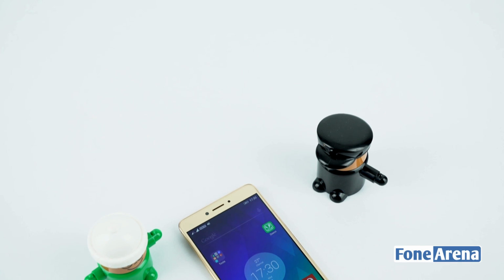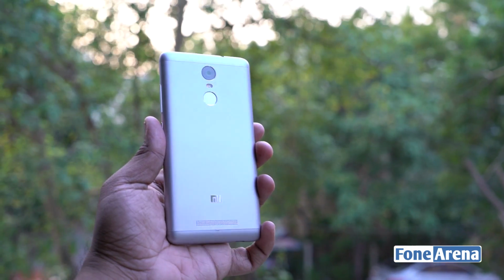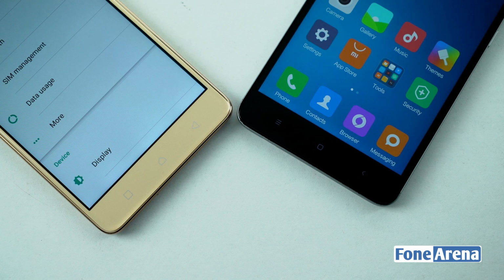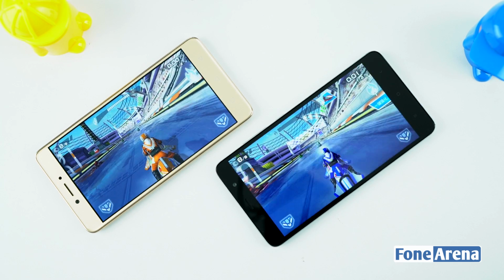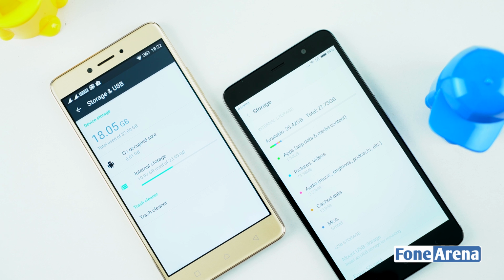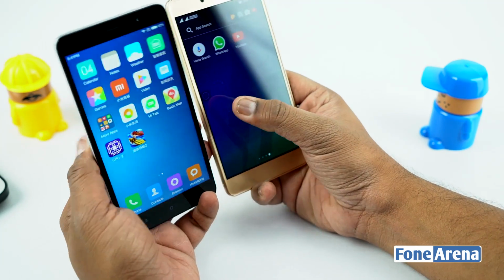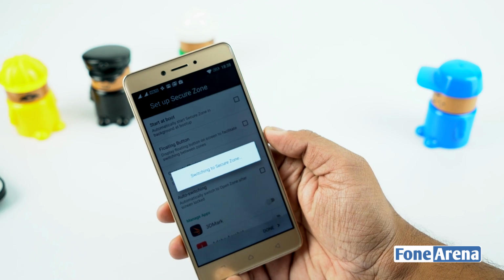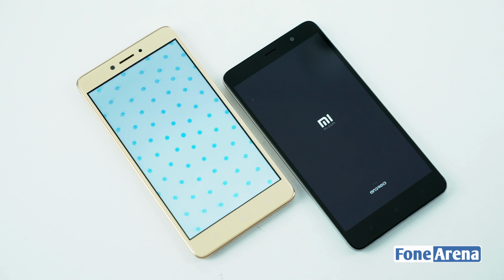Lenovo K6 Note Vs Xiaomi Redmi Note 3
Lenovo K6 Note Vs Xiaomi Redmi Note 3 by FoneArena. compares the Lenovo K6 Note with the Xiaomi Redmi Note 3.